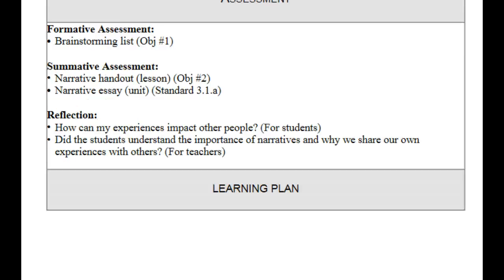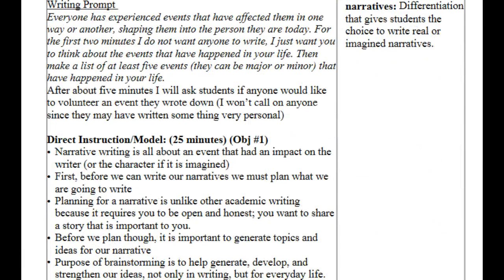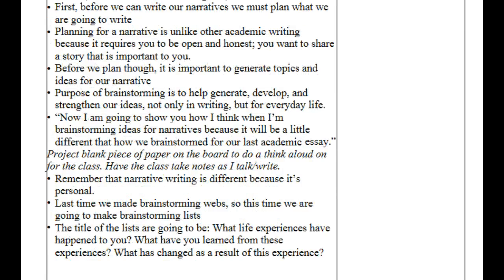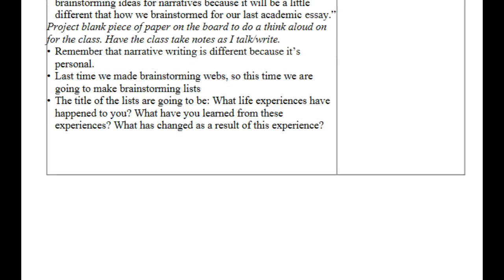Clark Narrative LP 1